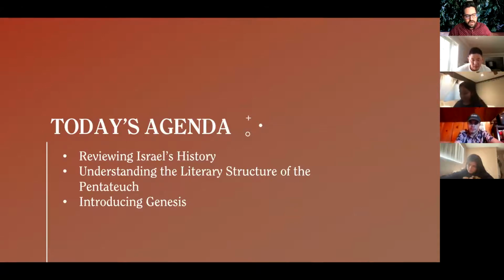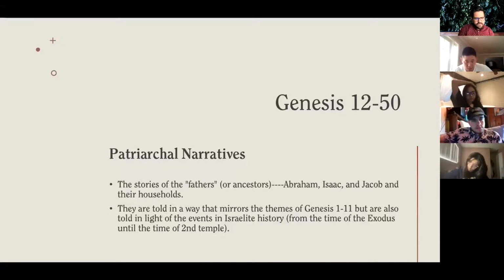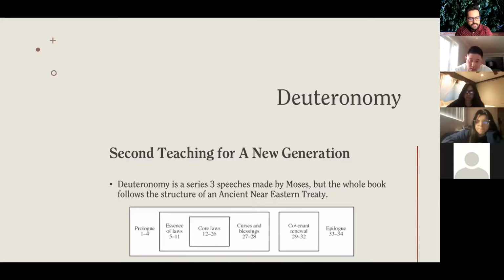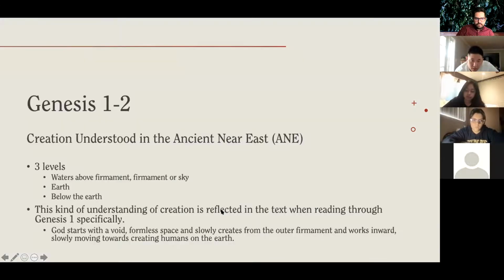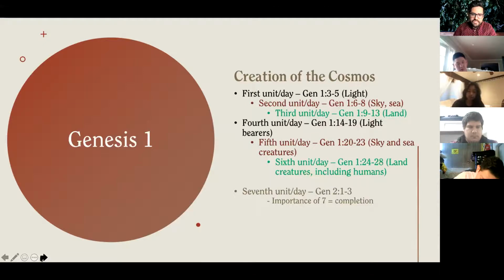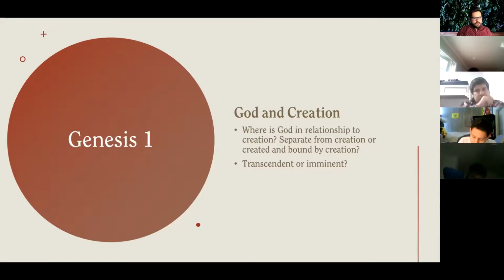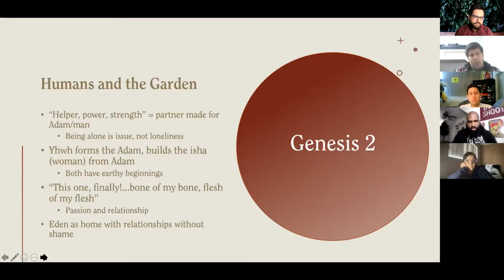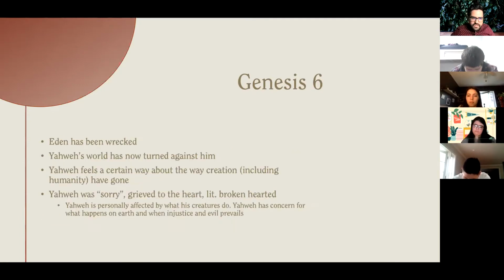Video Lecture - Week 3